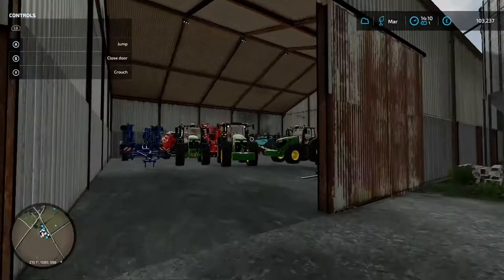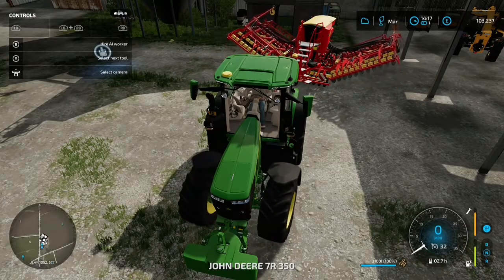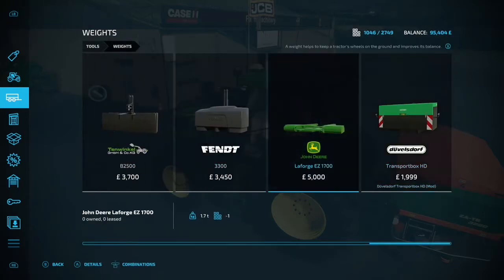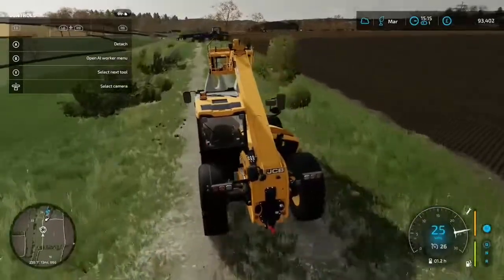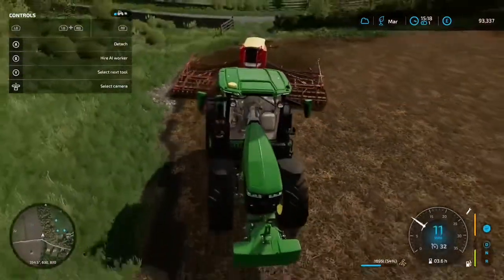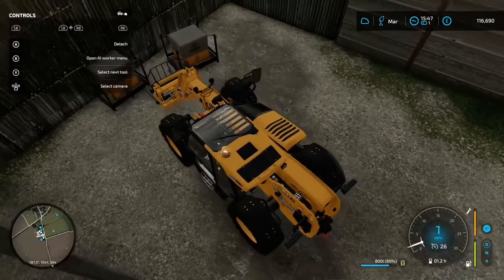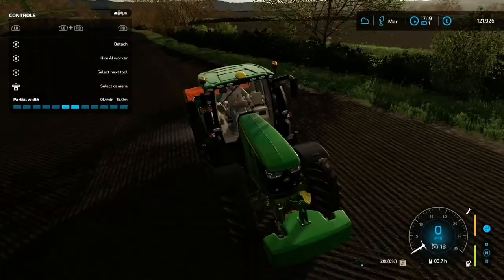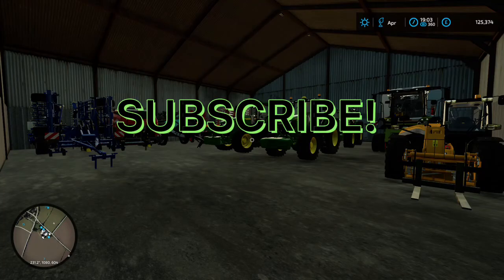Drilling Spring Oats! Calmsden Farm Roleplay- Episode 5 - FS22